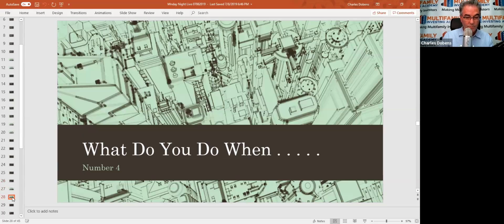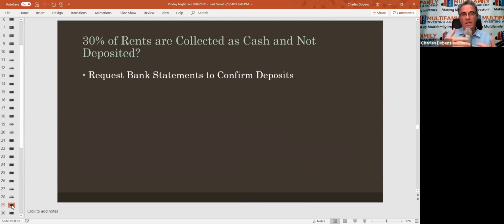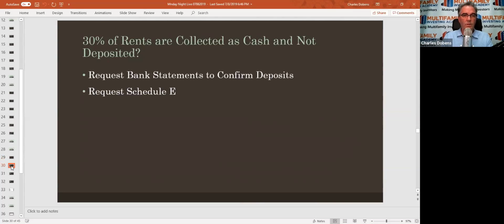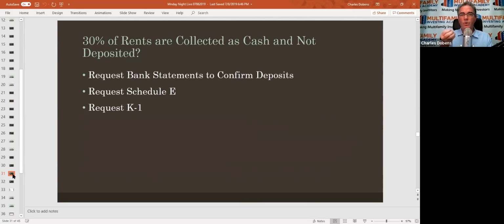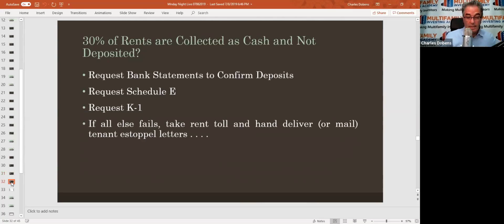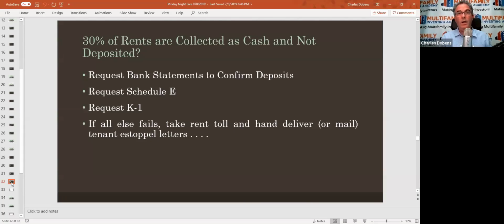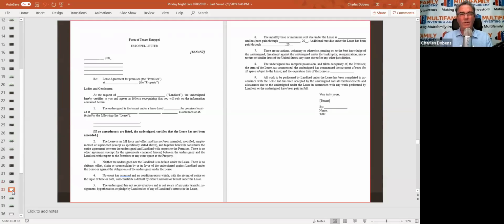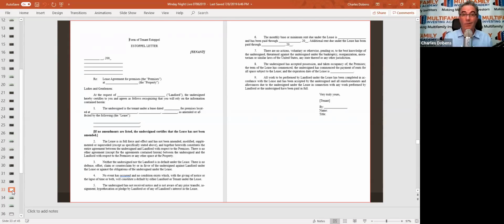What do you do when 30% of the rents are collected as CASH and NOT DEPOSITED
You call your brother-in-law at the IRS and tell him you've got a live one! Seriously, this is another example of how one of my students is handling this and is remaining in control of the deal!